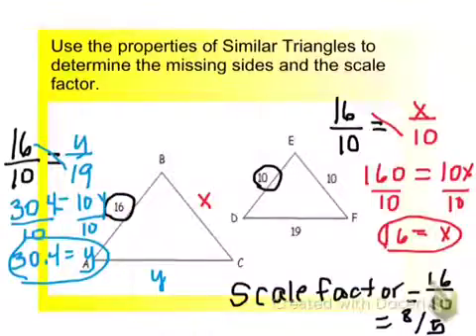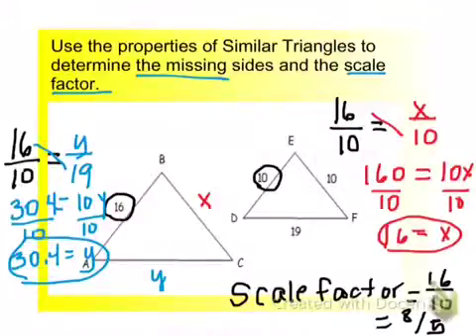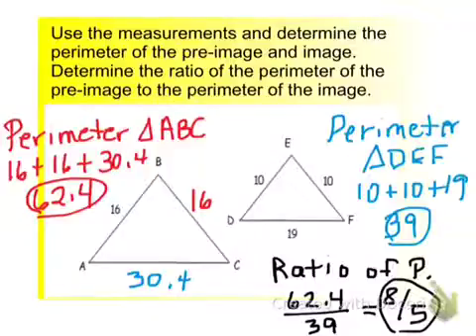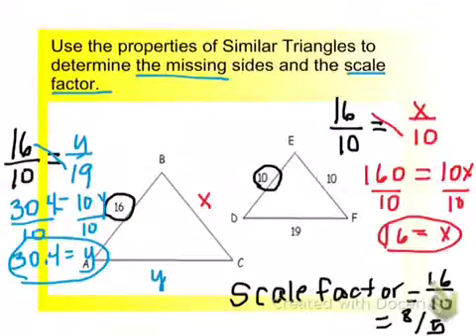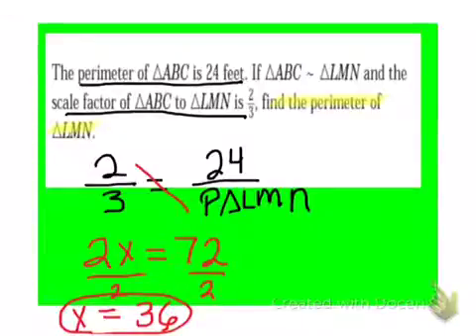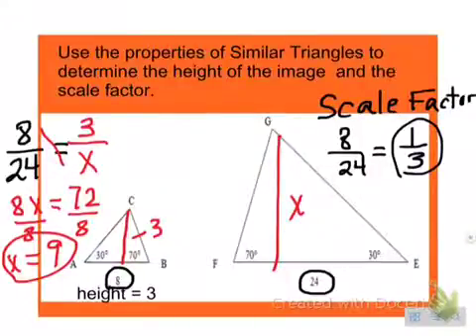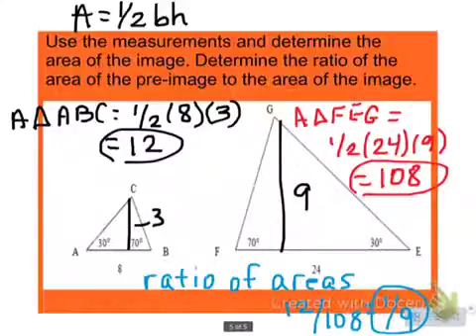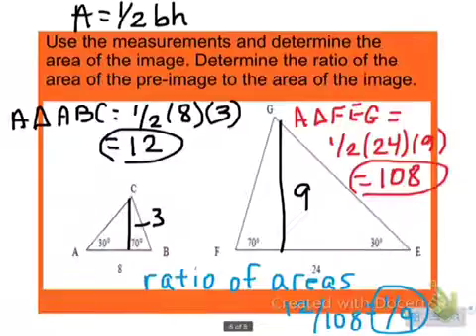Area and Perimeter